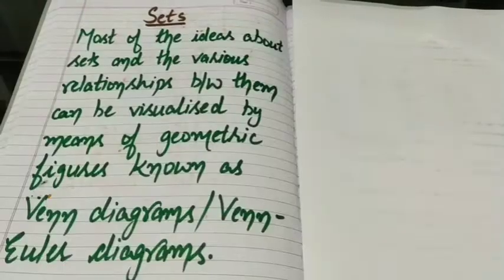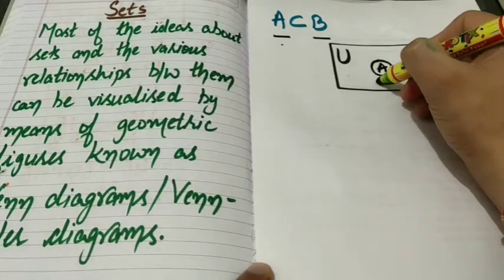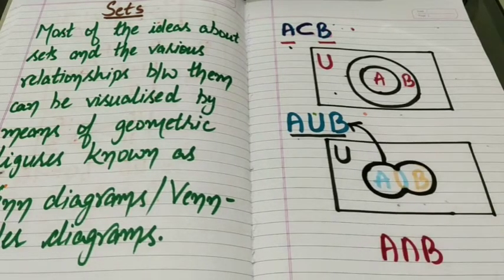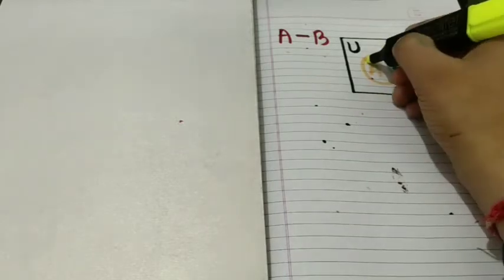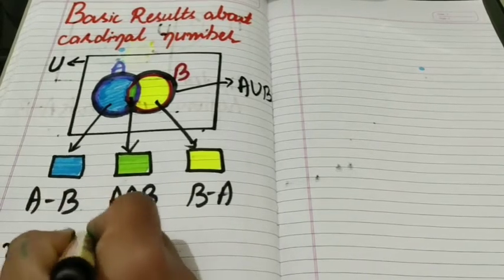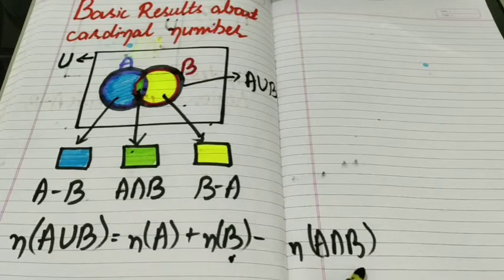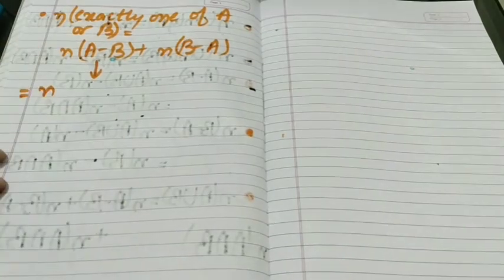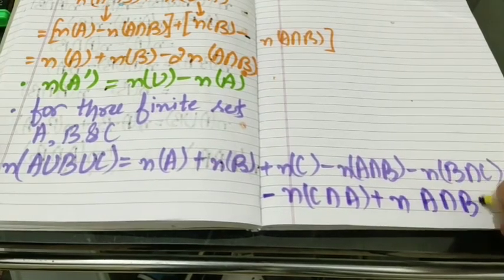Venn Diagrams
Geometrical presentation of relationship between sets